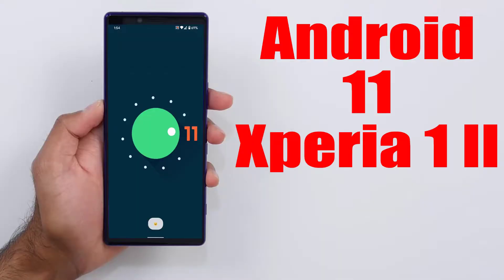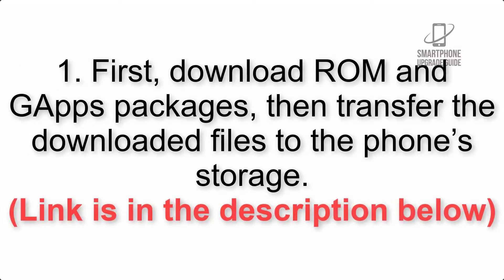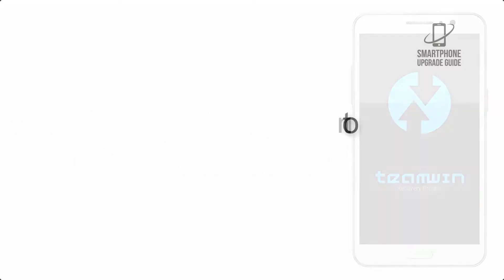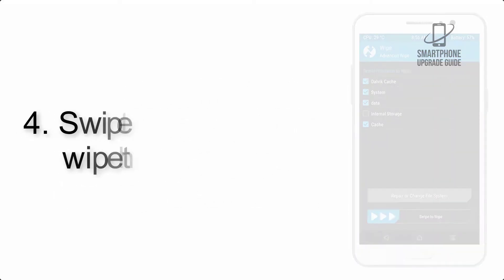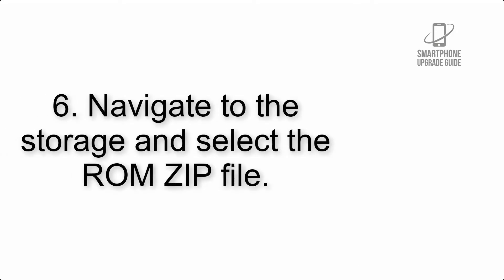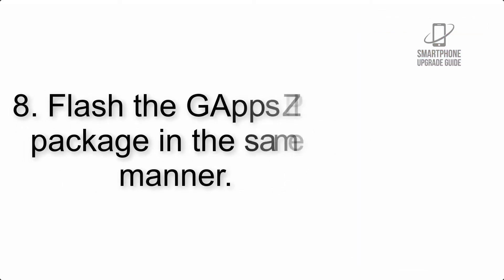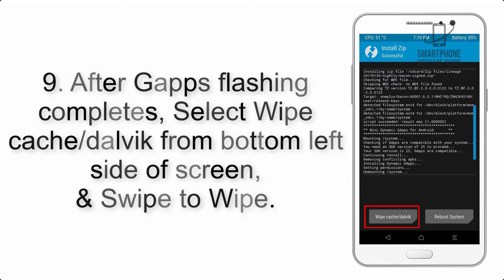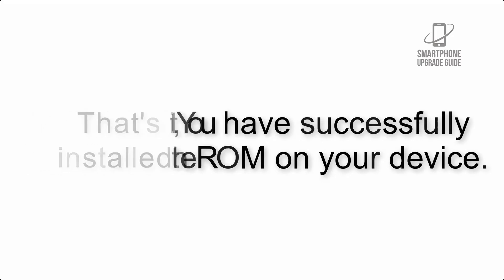Install Android 11 on Sony Xperia 1 II (LineageOS 18.1) - How to Guide!